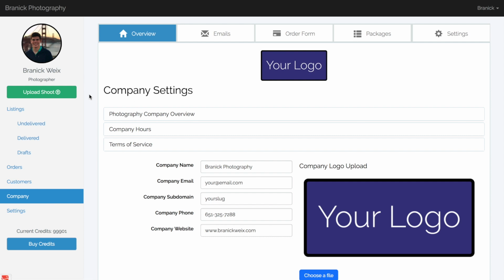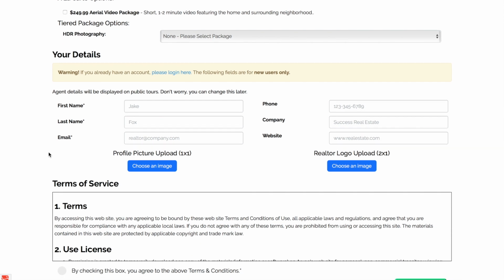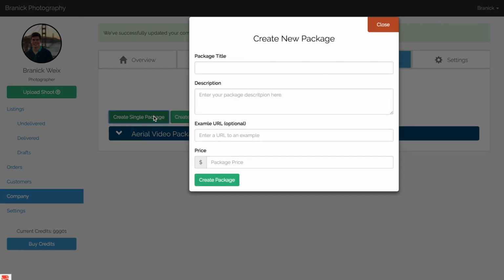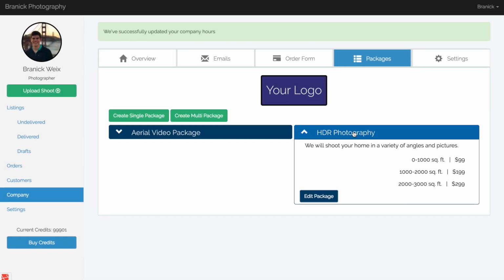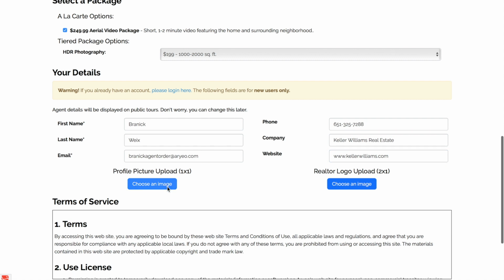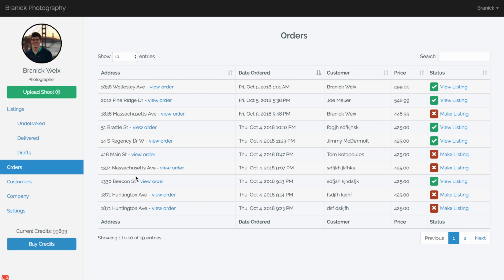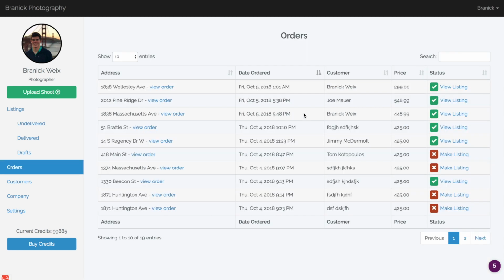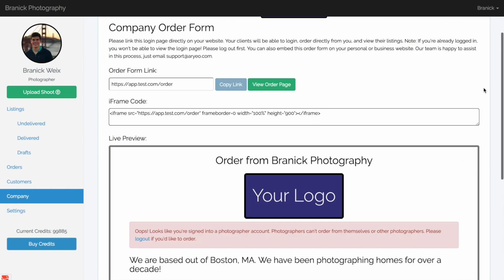Order Form Tutorial - September Updates